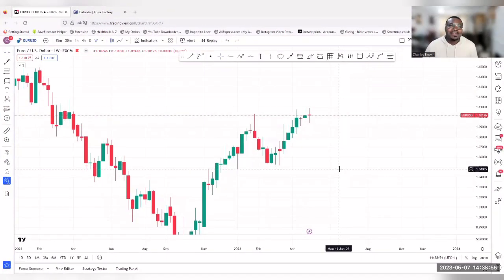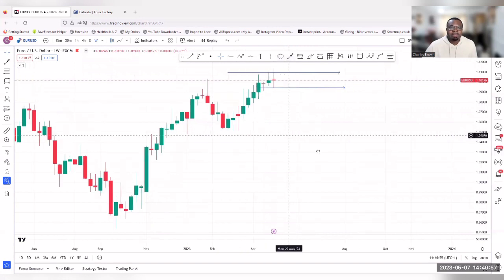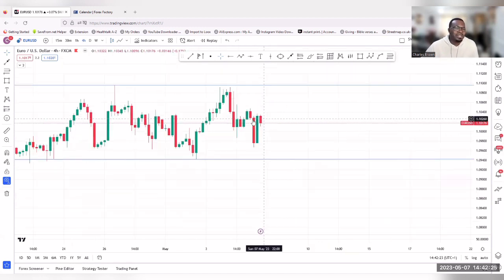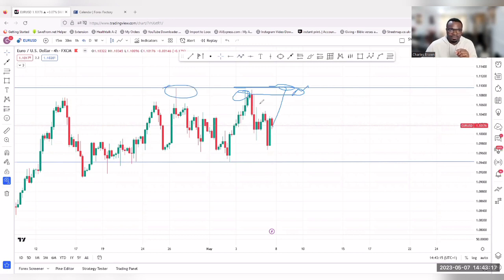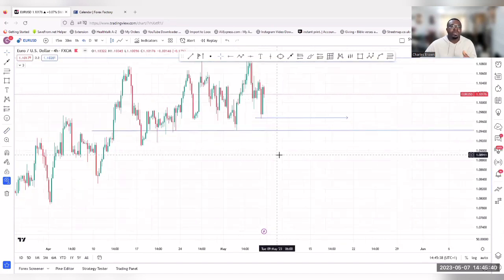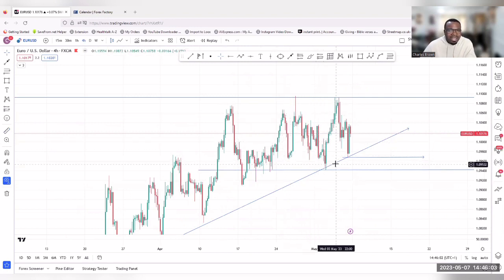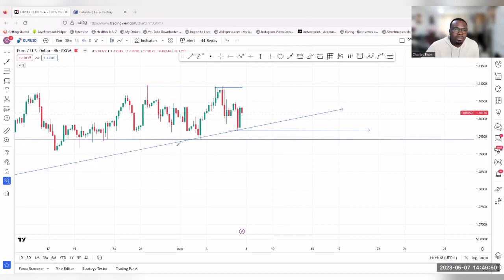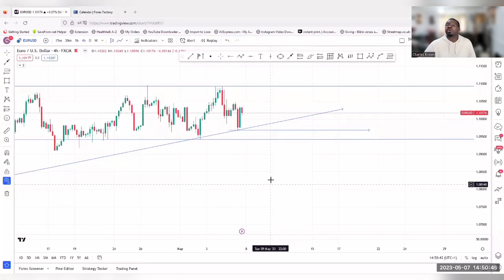TCBFX WEEKLY ANALYSIS FORECAST ON EURUSD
TCBFX WEEKLY ANALYSIS FORECAST ON EURUSD WEEK 19